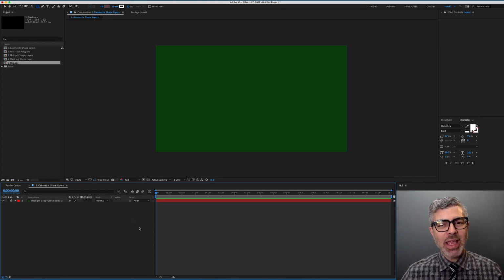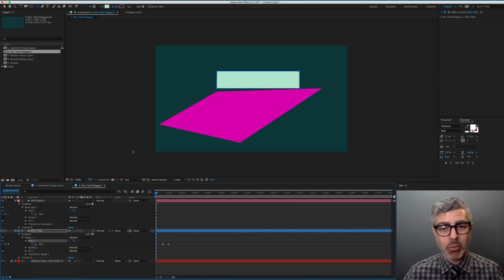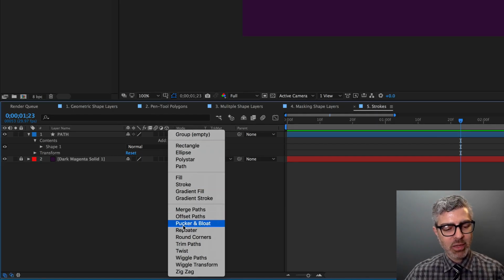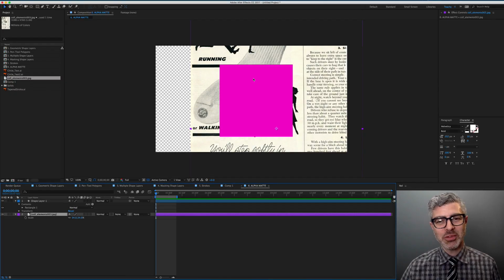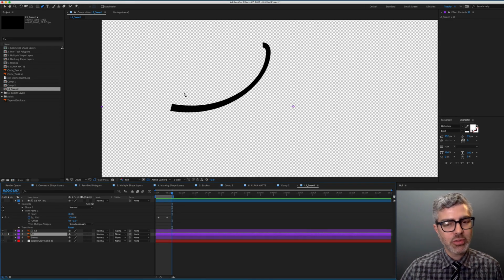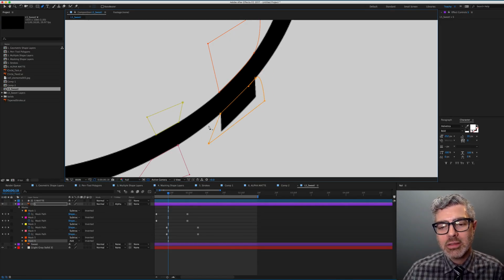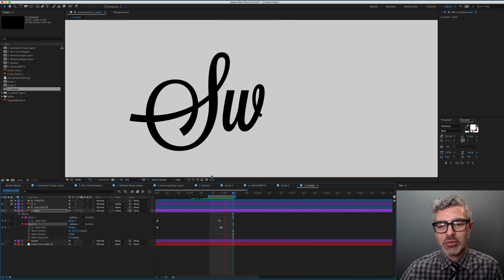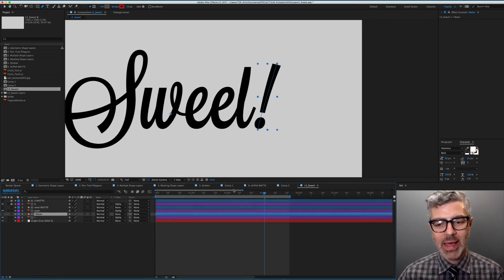11.1 The Shape of Things to Come